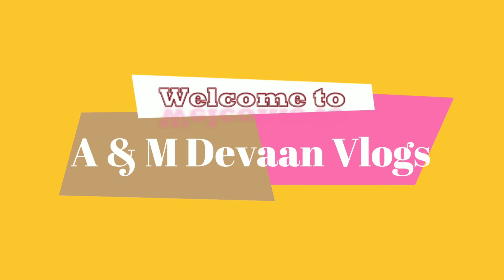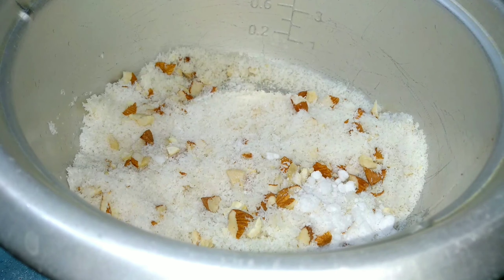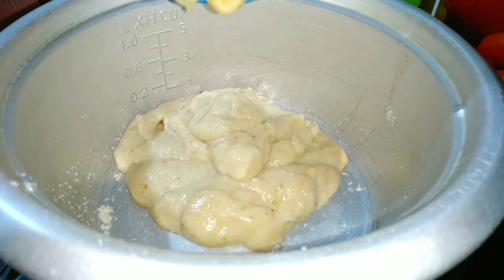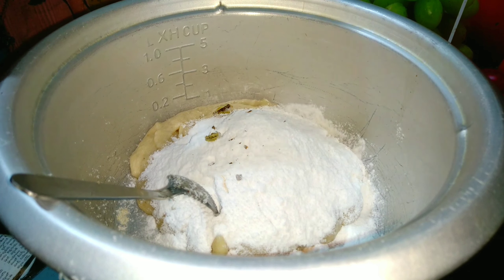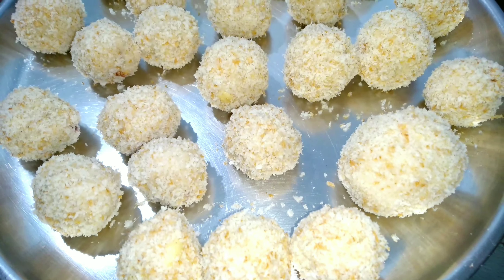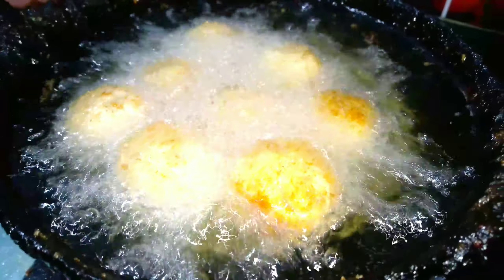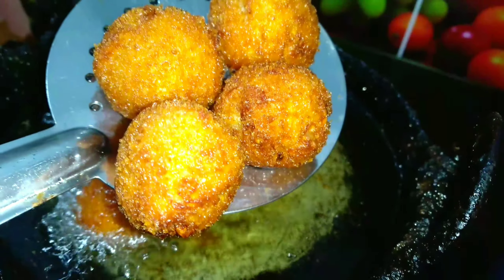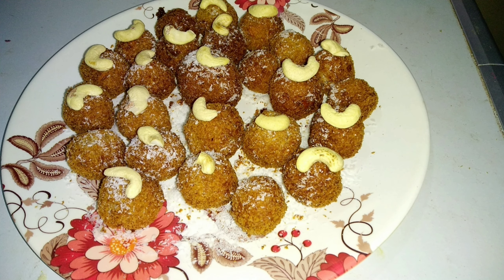Fried Banana Laddu || Fried Banana Recipe || Healthy Banana Bread recipe